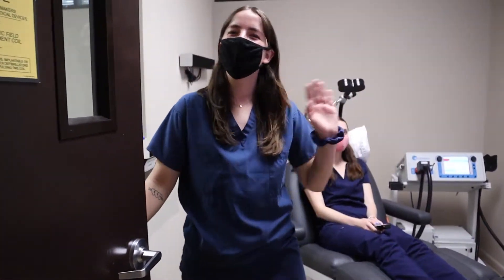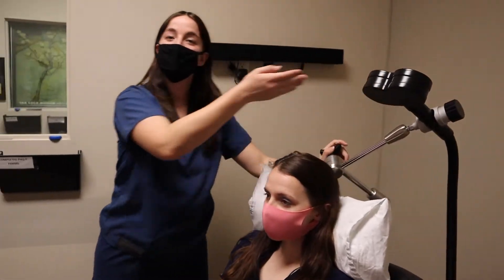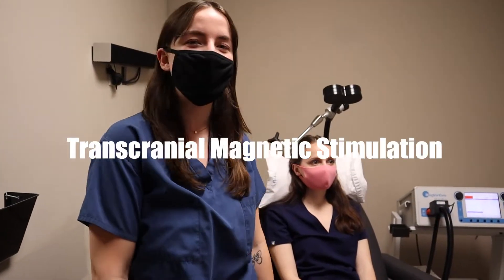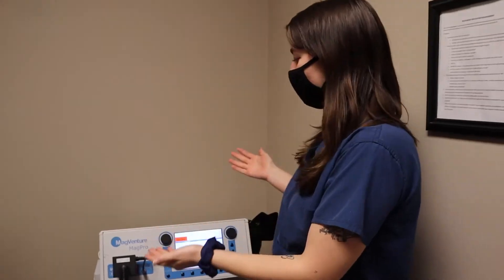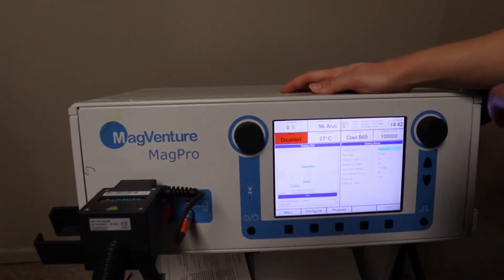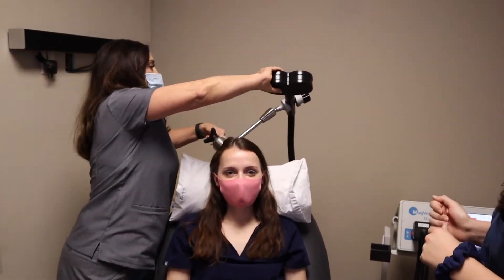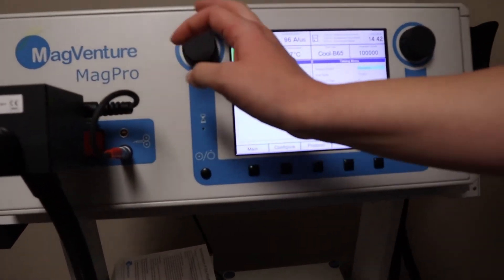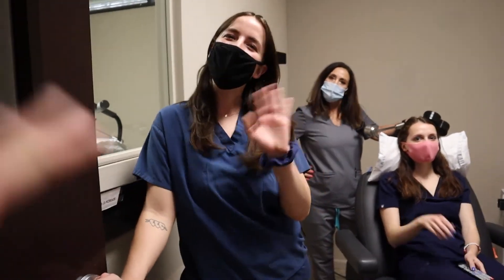Transcranial Magnetic Stimulation (TMS) explained - Awakenings KC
See the Transcranial Magnetic Stimulation (TMS) in the works from our staff at Awakenings KC. Treatment is non-invasive and you are able to relax and watch Netflix or Hulu during the treatment.